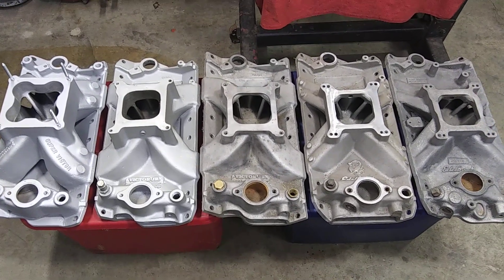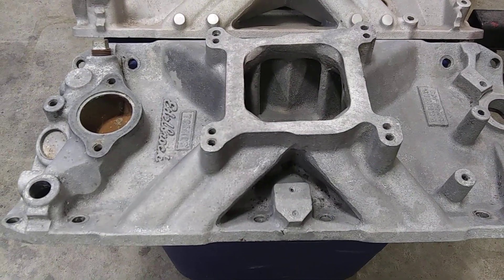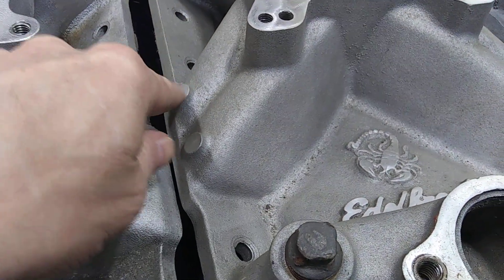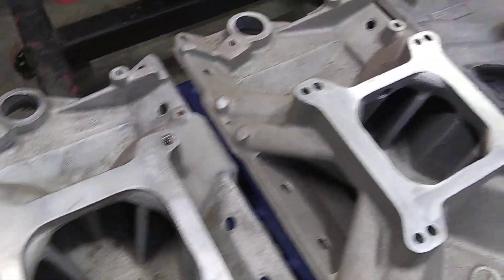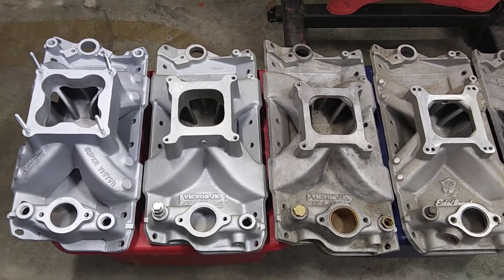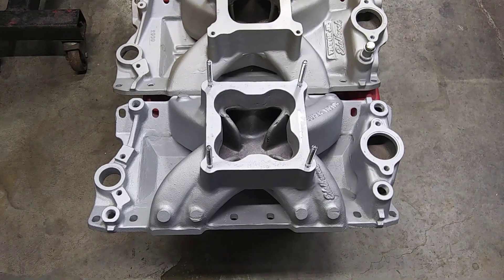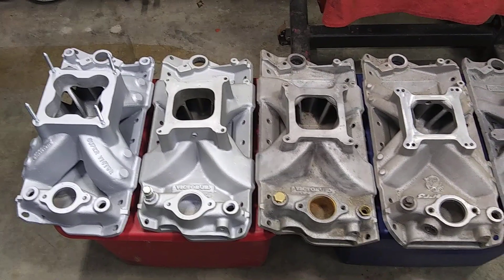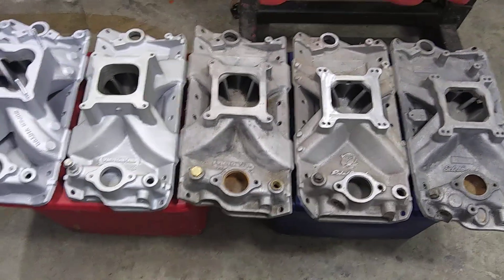The evolution of the Edelbrock singleplane intake manifold.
Comparing old Edelbrock singleplane intakes to modern Edelbrock intakes.